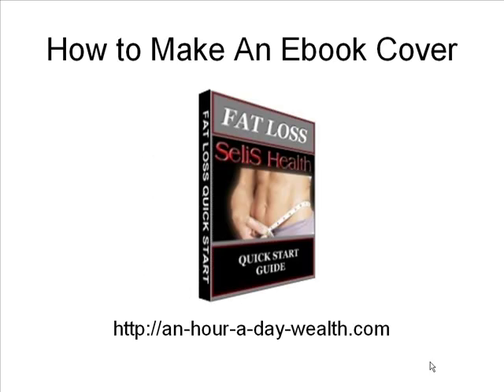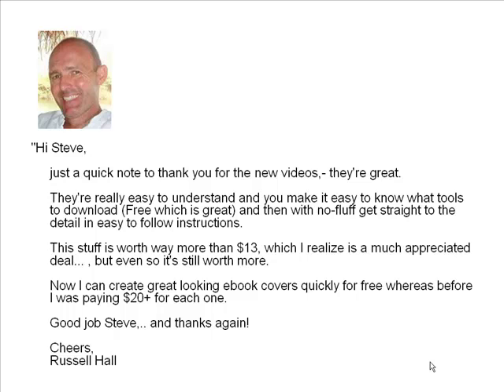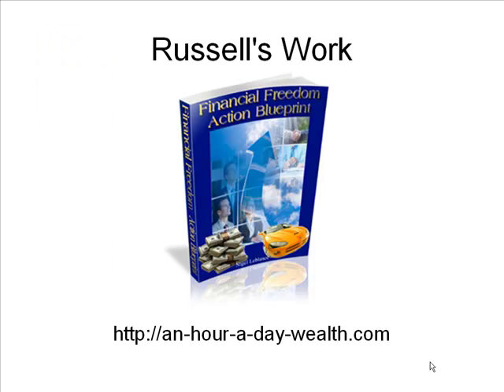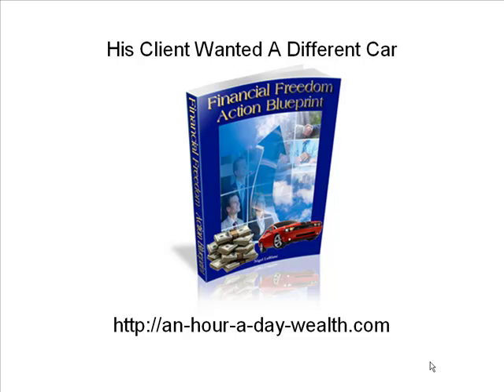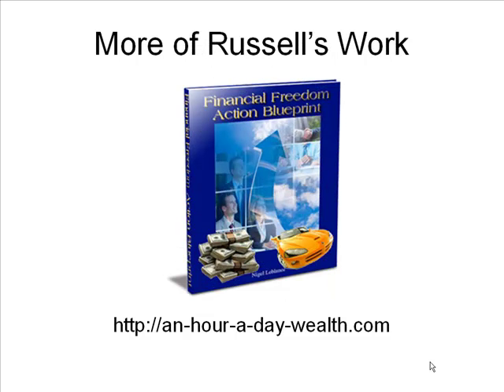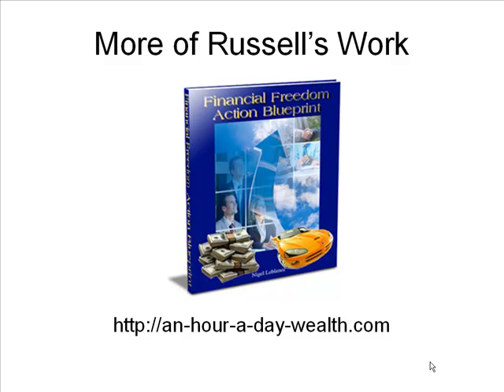How To Make An Ebook Cover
How to make awesome ebook covers for free.  Everything you need to make awesome covers in minutes.